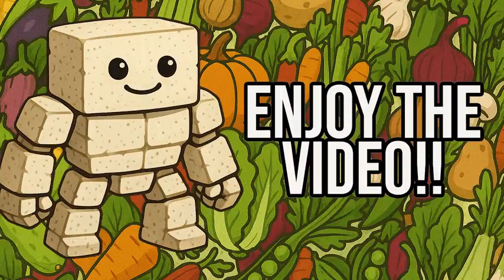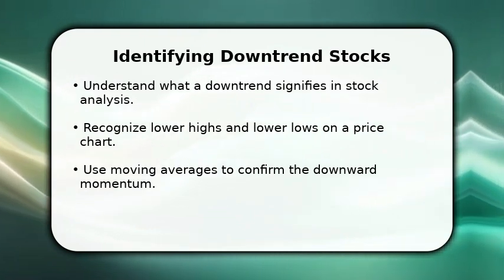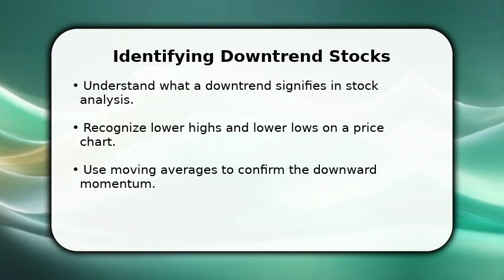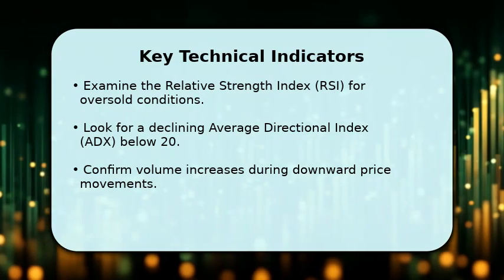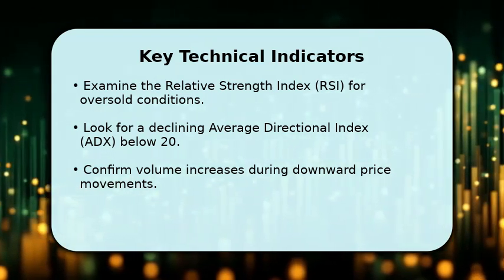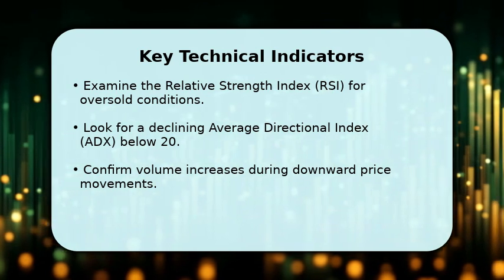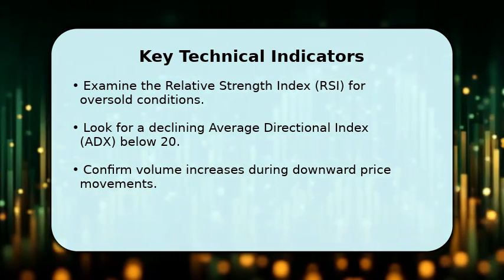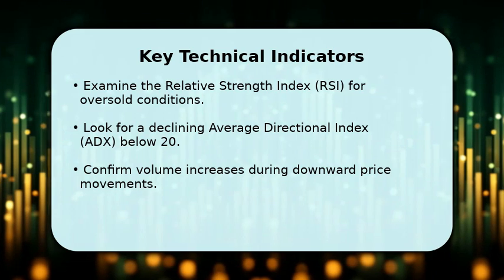How To Find Downtrend Stocks - Step By Step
We'll discuss how to use technical analysis to identify downtrend stocks, including how to read charts and understand key indicators such as moving averages and relative strength index. We'll also cover how to analyze financial statements and look for signs of a company's financial health. By the end of this video, you'll have a solid understanding of how to find downtrend stocks and make informed investment decisions.

downtrend stocks, stock market analysis, technical analysis, moving averages, relative strength index, financial statements, investment opportunities, stock market investing, how to invest in stocks